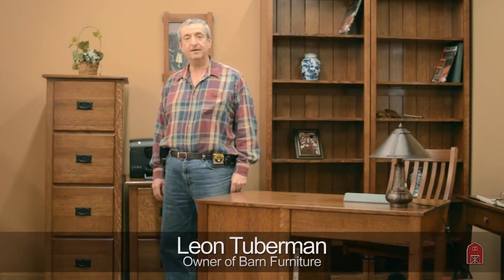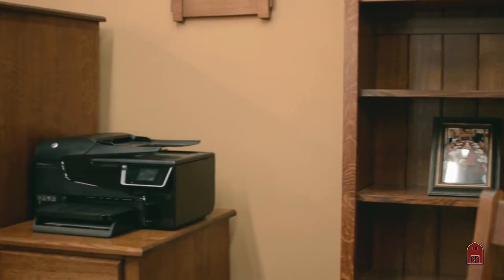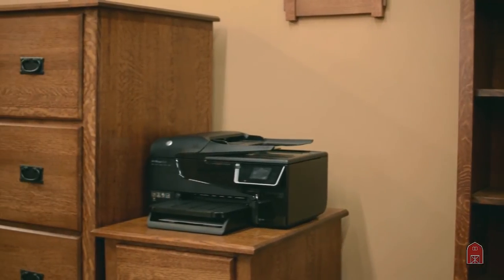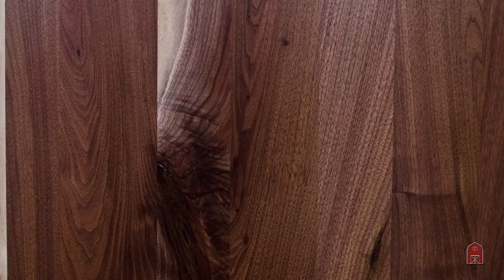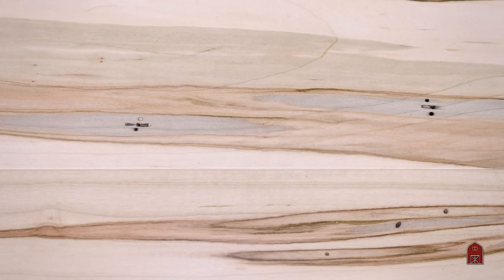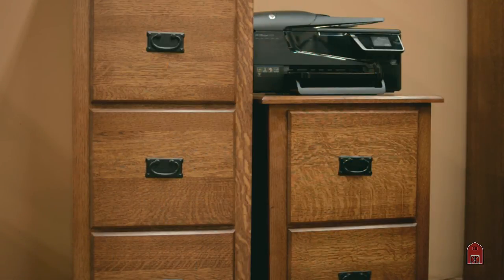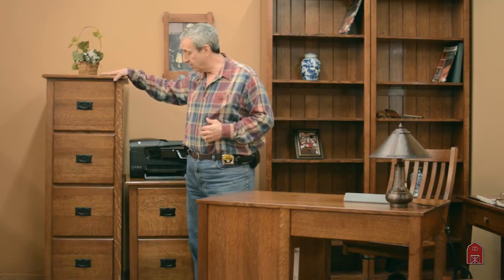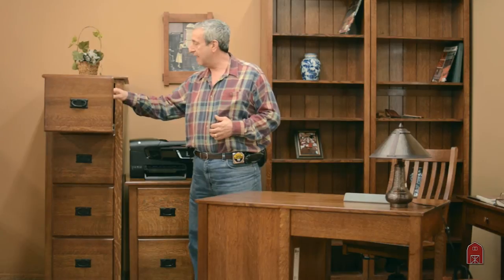Barn Furniture - Amish Mission File Cabinets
Amish Mission Letter File Cabinet
Stock# OFAO142MF1

This Two Drawer Amish Mission Letter File Cabinet is constructed skillfully in the United States by highly experienced Amish Craftsmen using Solid Quarter Sawn White Oak (shown). This file cabinet is the perfect piece to keep your paper work-organized while adding elegance to your home office.
This extraordinarily durable file cabinet is sealed with a conversion varnish that protects this piece from water, oil, alcohol and even nail polish. In addition, the drawers have English dovetail, and sit on full-extension ball bearings that gently and easily glide open and shut. These features give this file cabinet not only a distinguished look but an elegant and prestigious feel as well.
Available to be custom made in a selection of woods and finishes. This stylish and timeless Amish Two Drawer File Cabinet is built to the highest standards and with the strictest attention to detail that will last you for generations.

Amish Mission 4 Drawer Legal File Cabinet
Stock# OFAO144MF1

This beautiful Mission 4 Drawer File Cabinet is perfect for keeping your documents protected and organized. This file cabinet is perfect for your office or home and includes several features:

Full Suspension Ball Bearing Runners
Legal Size Documents
English Dovetail Drawers
Hanging File Rods
Solid Oak Quartersawn White Oak
OCS 113 Finish
Made in the USA
Available in different woods and stains